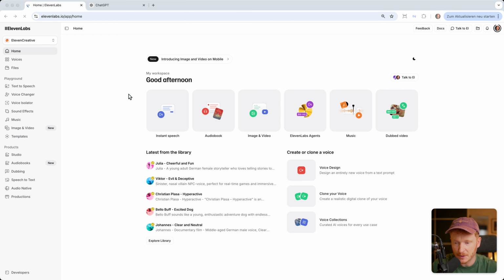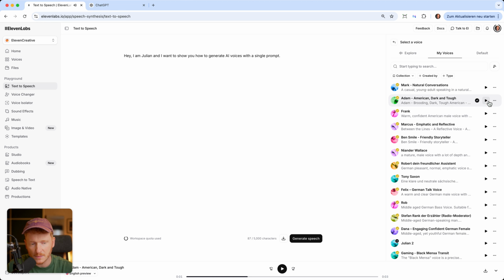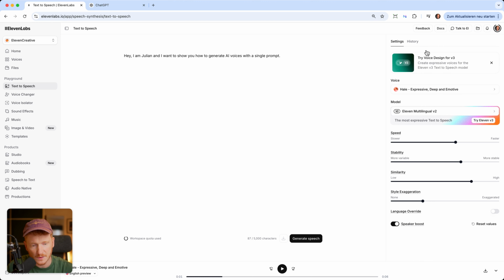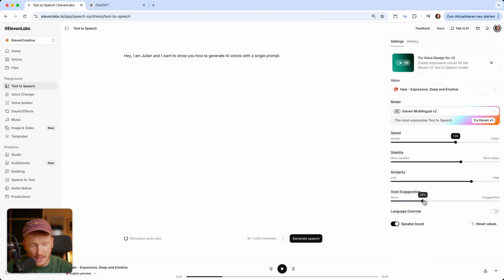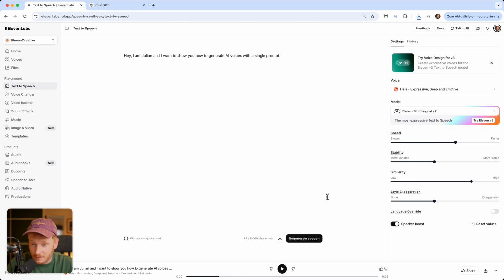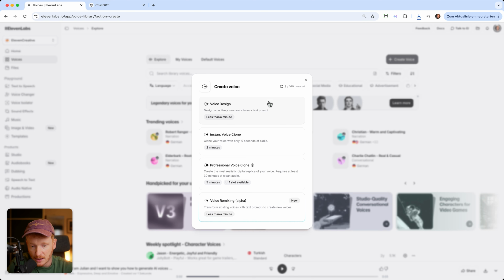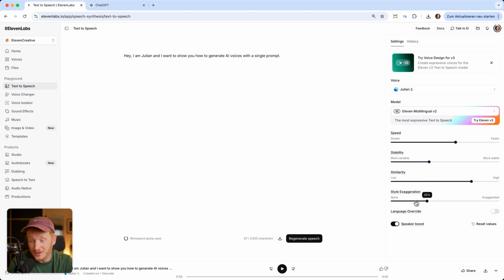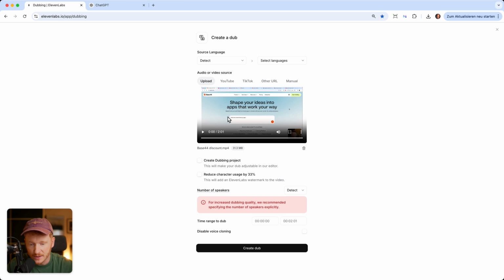Elevenlabs Tutorial 2026 – Best AI for Voice Cloning Explained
Want to learn how ElevenLabs works and whether it is still the best AI for voice cloning? In this video, I walk you through the full ElevenLabs setup and show you how to clone a voice.

You’ll see how ElevenLabs compares in realism, speed, and ease of use, so you can decide if it is the right AI voice tool for your content, business, or personal projects. This tutorial is beginner-friendly and includes practical examples you can follow along with.

In this video, you’ll learn:
How to use ElevenLabs
How AI voice cloning works
How to create realistic AI voices step by step
The pros and cons of ElevenLabs
Whether ElevenLabs is the best AI voice generator right now

If you want realistic text-to-speech, voiceovers, or AI-generated narration, this tutorial will help you get started fast.